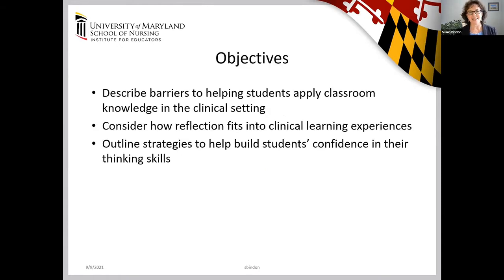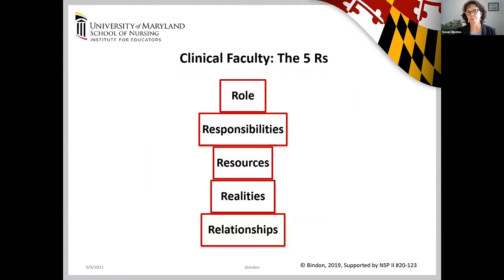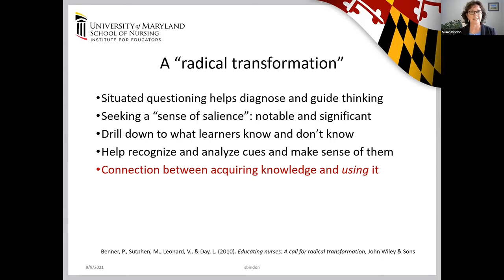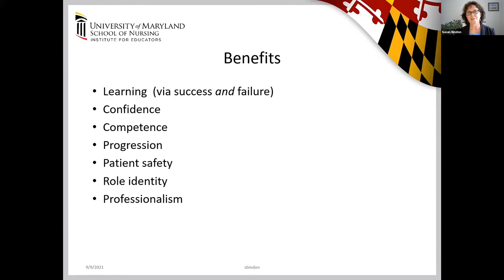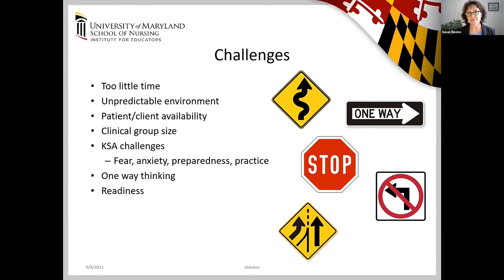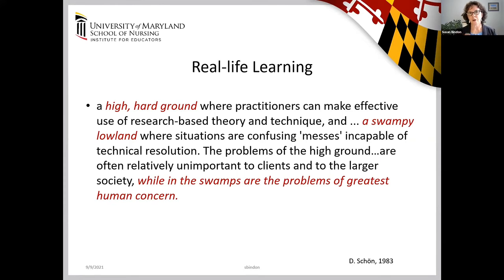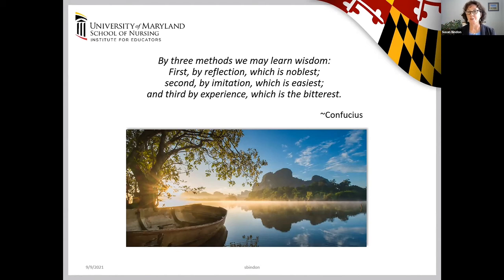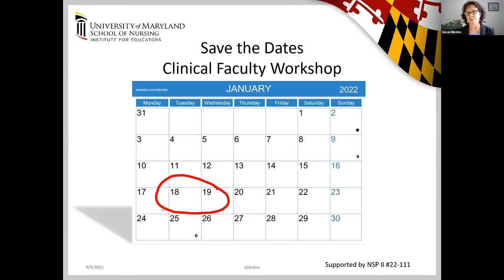NextGen NCLEX Summit: Connecting the Dots in Clinical Learning Environments